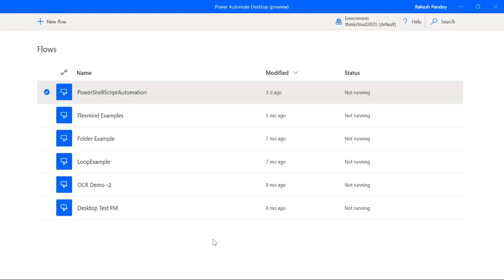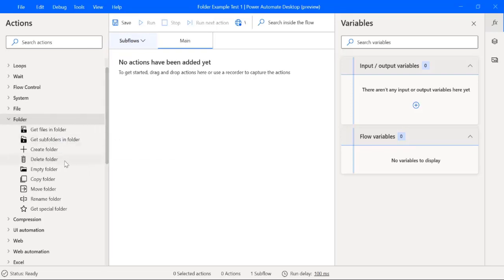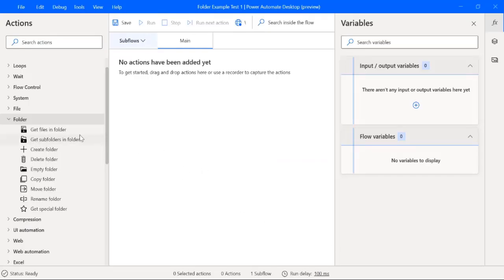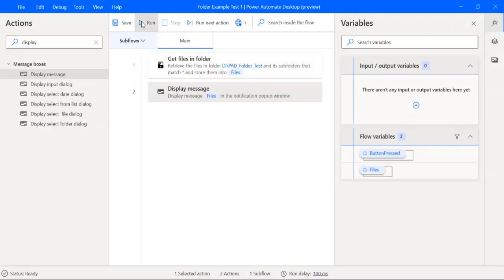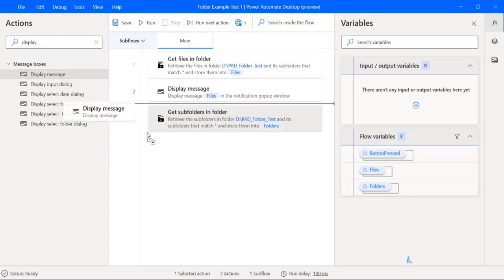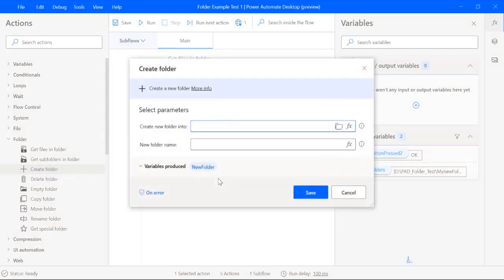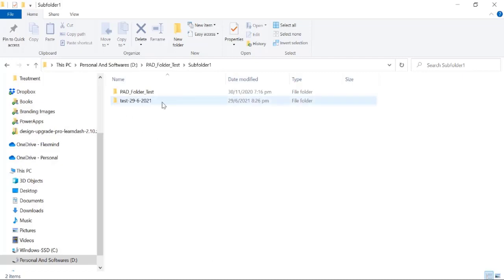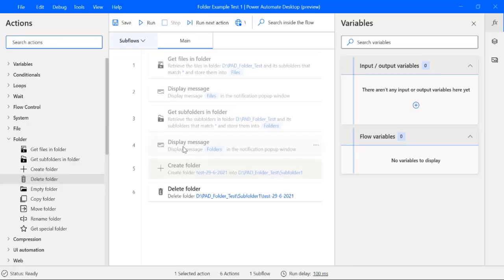Folder Action in Power Automate Desktop Part 1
This video will show us how to use folder action in power automate desktop. The folder node of PAD consists of the below actions.

1. Get files in folder
2. Get subfolders in folder
3. Create folder
4. Delete folder
5. Empty folder
6. Copy folder
7. Move folder
8. Rename folder
9. Get special folder

In this video, we will see the first four folder actions. Rest we will see in our next video. Do us a favor:

in order to learn how to create custom business apps with Power Apps and how to automate business processes with Power Automate.

for PL-900: Microsoft Power Platform Fundamentals course which will provide an overview of Power Apps, Common Data Service, Power Automate, and Power BI.